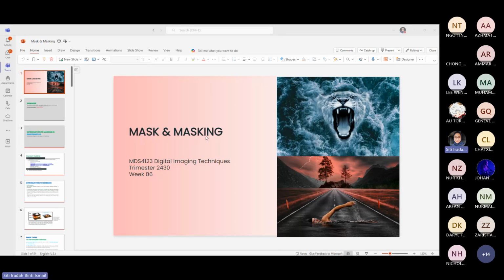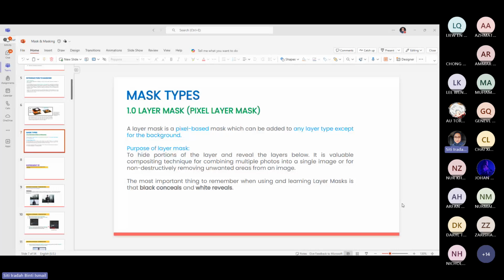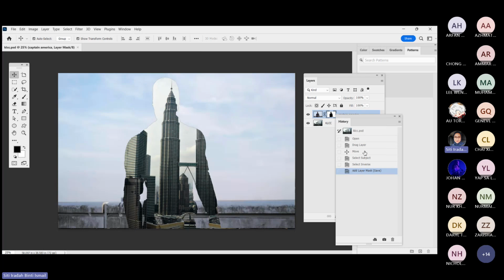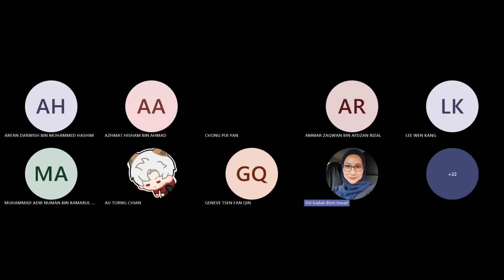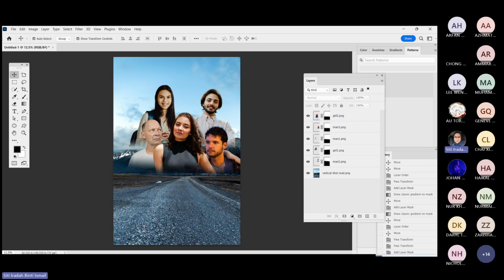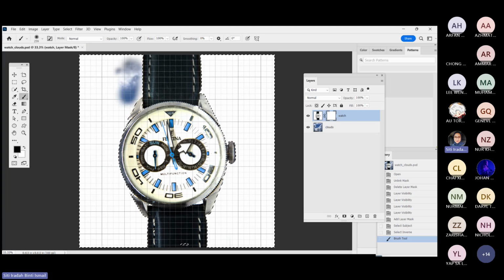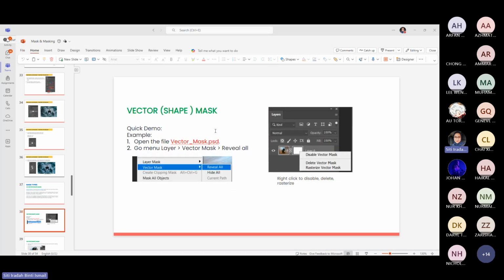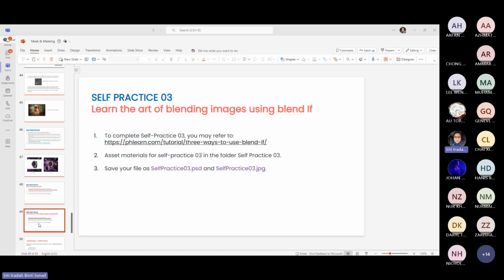Week 06 Mask and Masking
Understanding the concept of Masking: Creating a layer mask from a selection, gradient method & painting in the mask ​

Introduction to masking concept​
Types of Masking​
Layer Mask ​
- Experiment 01: Use layer mask to compose two images using selection ​
- Experiment 02: Creating layer mask with gradient tool to blend the images​
- Experiment 03: Creating layer mask using painting technique​
Vector Mask – Quick Demo ​
Layer Clipping Mask – Quick Demo​